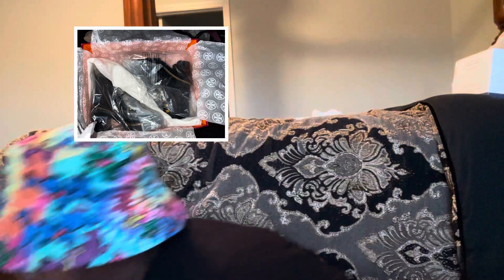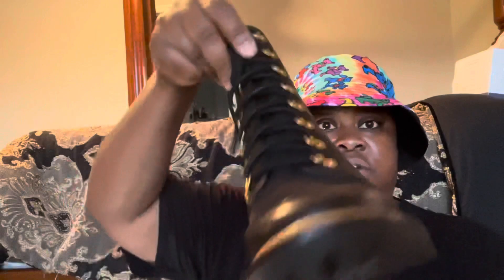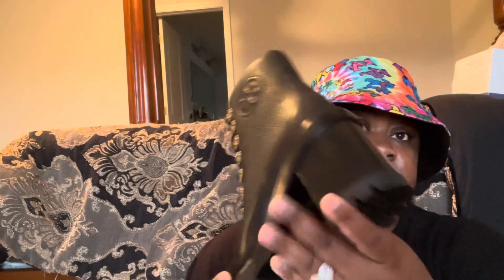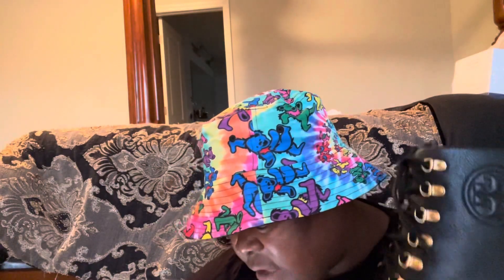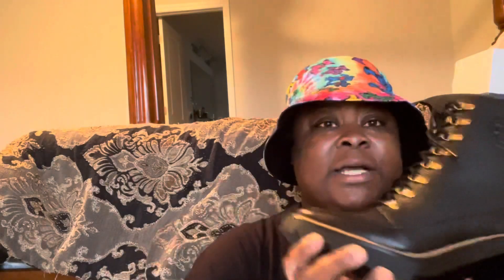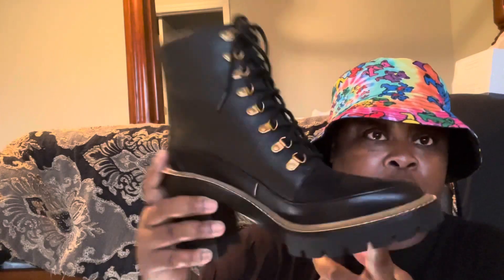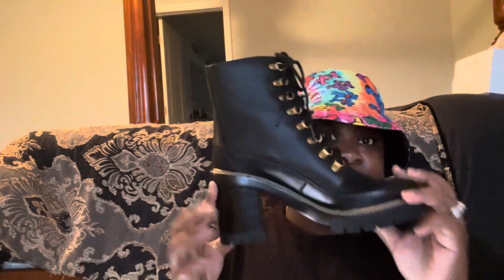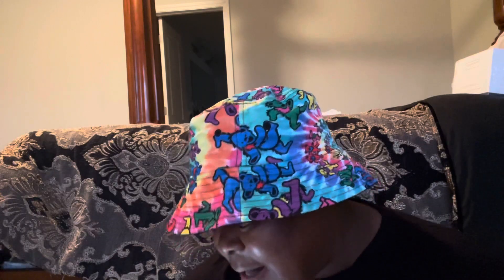TORY BURCH MILLER MIXED-MATERIALS LUG SOLE BOOT(MUST HAVE FALL/WINTER BOOT)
Hello Friends,
I hope you guys are all doing well, Thanks for stopping by.

Remember to always stay fabulous

Items mentioned

Business IG: Six23rd
Business Facebook :6TwentyThird
Personal Facebook: Jennifer Arrington
Personal IG : Iamjenniferarrington